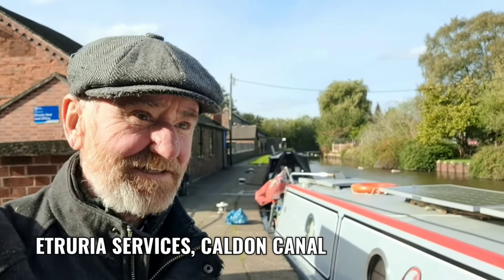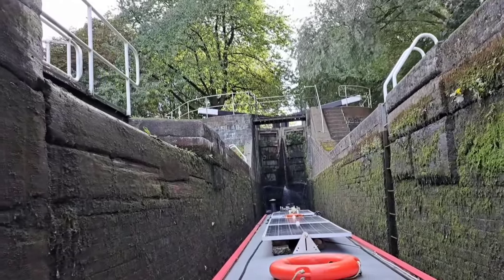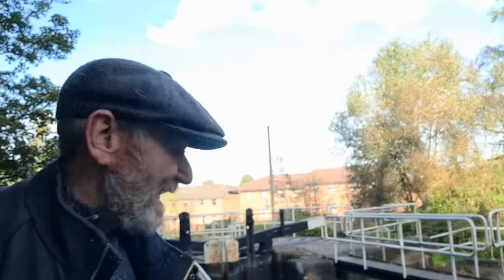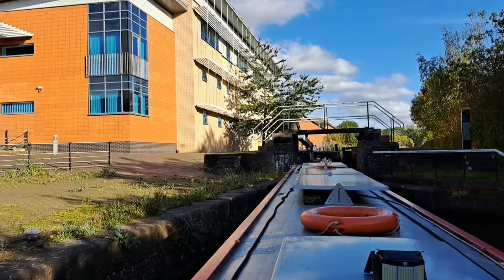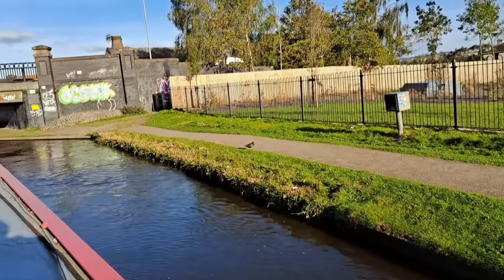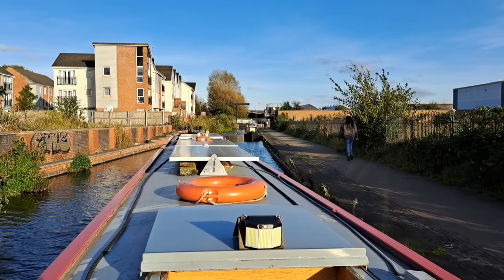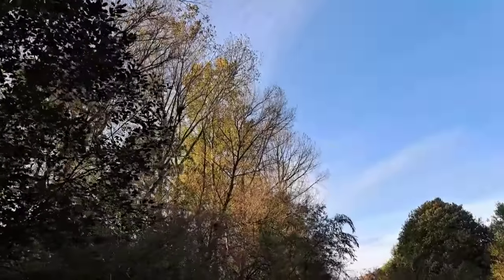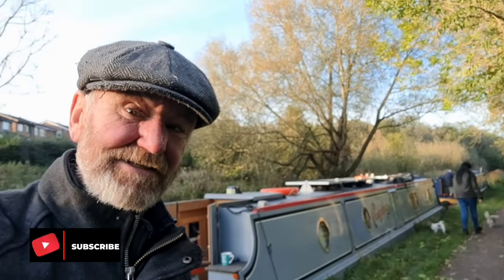On to the Caldon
Of course I'm going to try and keep the vlogs coming but unfortunately as with everything this costs so if you would like to consider supporting me in some way I'd really appreciate it .
I realise that everyone is finding it difficult at the moment and I hope my vlogs help slow life down a little for you.

Edited using Videoshow
Music supplied by Videoshow